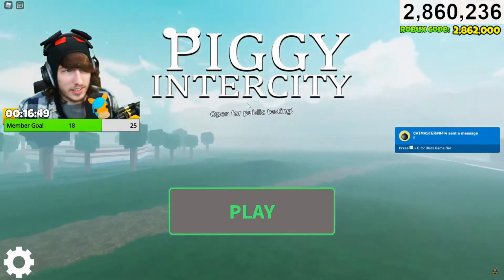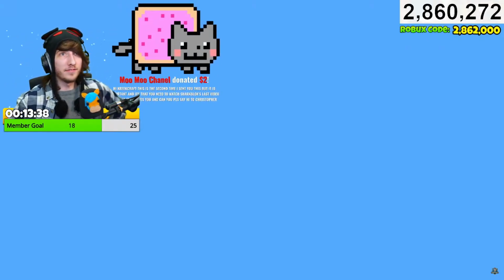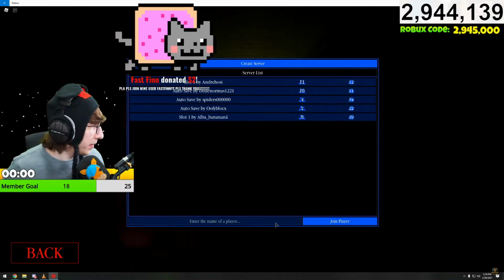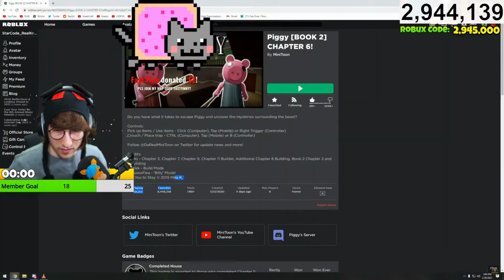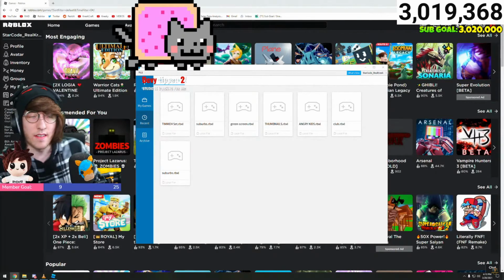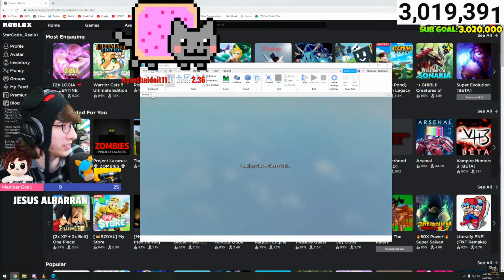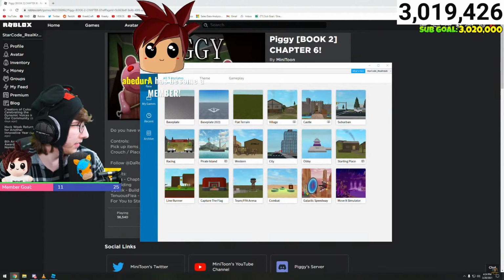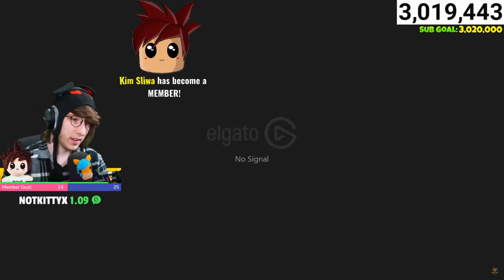All the times KreekCraft restarts his pc!